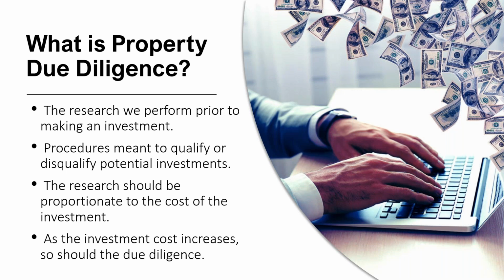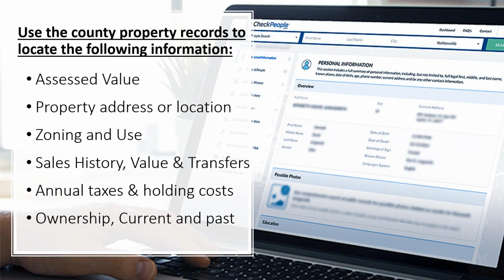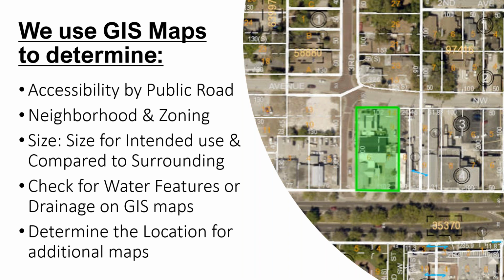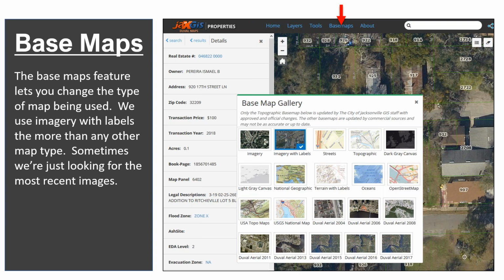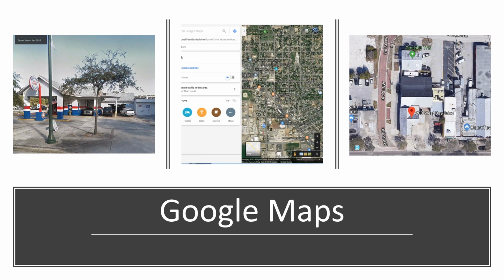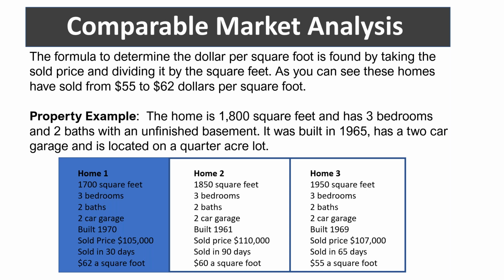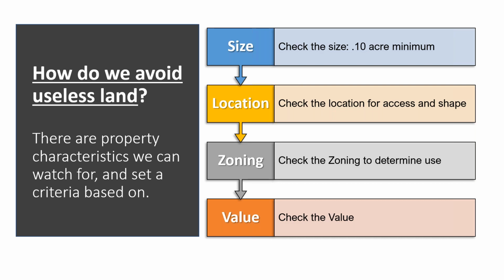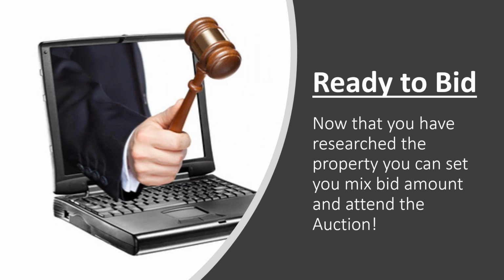Tax Deed Research Masterclass: County Records to CMA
Join our weekly training webinar for members, where we explore effective real estate investing strategies. This session covers crucial steps like verifying real estate investing property availability and using GIS tools, including QGIS, to analyze potential investment property opportunities. Learn how to navigate the market and identify valuable tax deed investing and tax lien investing prospects. Get Started real estate investing and buying investment property and learn how to cash flow and how to make money in Tax Liens and Tax Deed Investing.  Learn how to buy cheap house and vacant land with Tax Auctions.

FREE TAX SALE WEBINAR: Join us for an Online real estate investing Webinar about Tax Sale Auctions. Learn how to get Started with Tax Lien investing and Tax Deed Investing by clicking the link listed below!

TSS PROGRAM & AUCTION LIST MEMBERSHIP: Do you need additional tax sale & real estate investing education? Our Membership program starts at between $29-$49 a month and comes with a 30-Day Money Back Guarantee! You won’t find a better value for real estate investing education period. We provide the tax lien & tax deed training books, auctions & OCT lists, weekly webinars and much more.

SECONDARY MARKET: Don’t have time to attend the auctions yourself? You might be a good candidate for our Secondary Tax Lien & Tax Deed Program. Learn about the Secondary Tax Lien/Deed Market

THE BEST INVESTMENT PERIOD: You can safely earn Double Digit Returns on your money with Tax Lien investing, and acquire real estate investing property for 10%-50% of Market Value through Tax Deed Foreclosures. Learn about Tax sale buying methods including live auctions, online auctions, over the counter investing and Bank Owned Secondary Tax Liens & Deeds.

OUR COMMITMENT: At Tax Sale Support we are committed to giving real estate investors the tools and knowledge to become successful with Tax Lien and Tax Deed Investing. Tax Sale Support Founders Stephen Swenson and Shade Ferre have been teaching Tax Sale and Real Estate Investing strategies for over 20 years. Their strategies and techniques have been taught to over sixty thousand investors at seminars, coaching programs, online trainings and even on TV. You won’t find a better value for tax sale & real estate training then working with Stephen & Shades Team at Tax Sale Support.